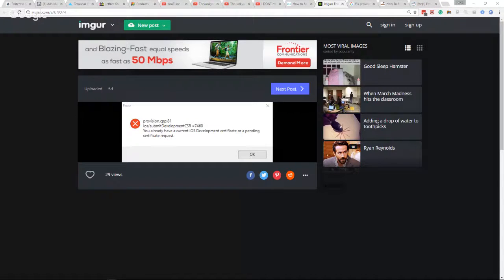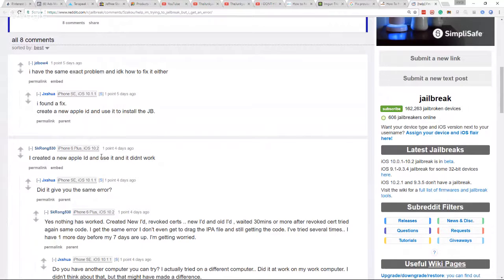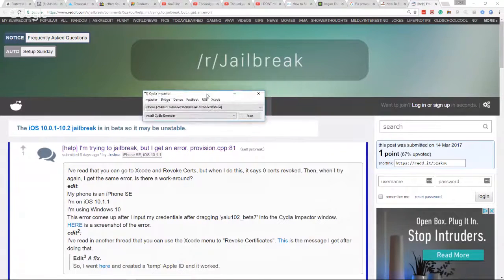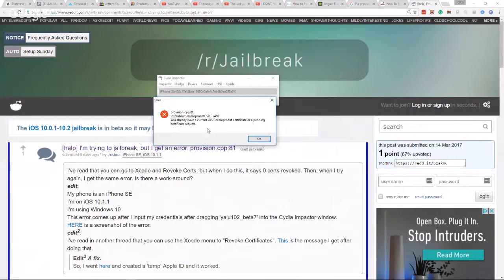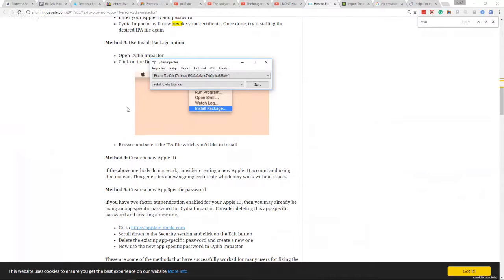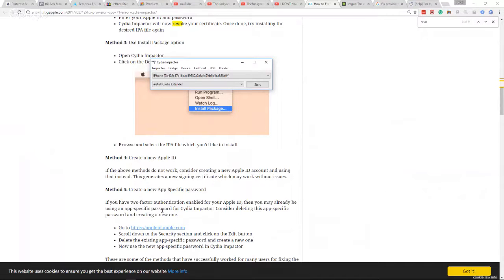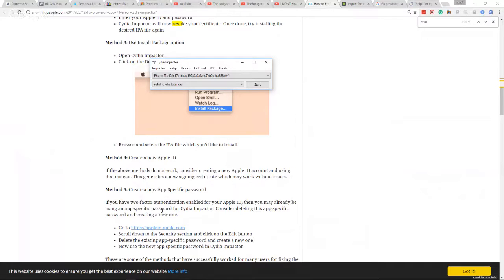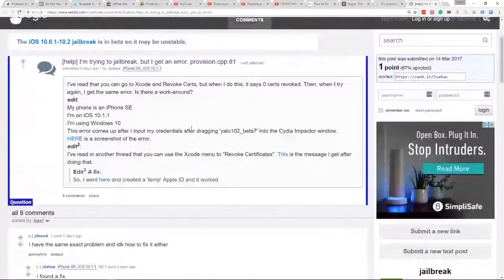Help FIX Cydia Impactor Errors Trying to Jailbreak iPhone 7 10.1.1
I have an iPhone 7 on 10.1.1 using the Yalu Beta 3 JB with Cydia Impactor. I keep getting errors provision.cpp:81

I’ve tried many things and nothing seems to be working. I keep getting error message cpp:81